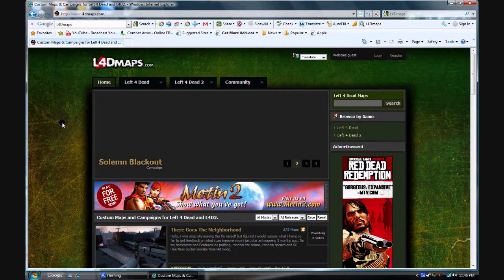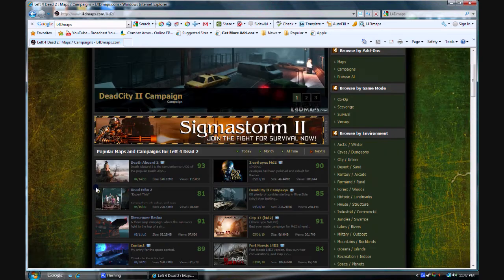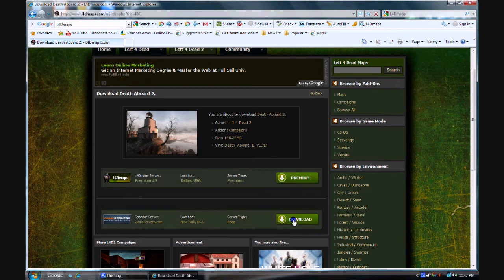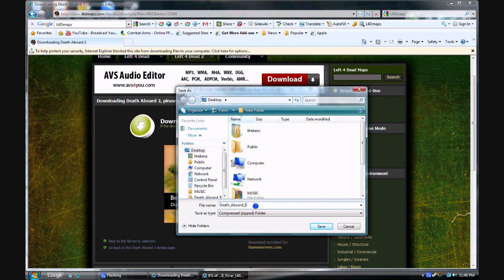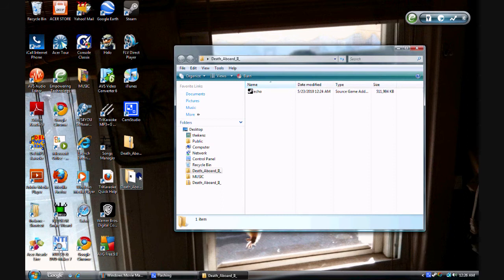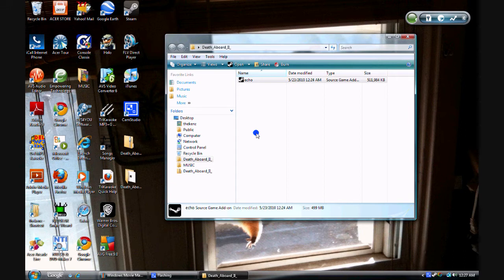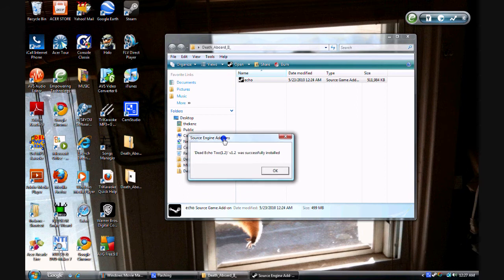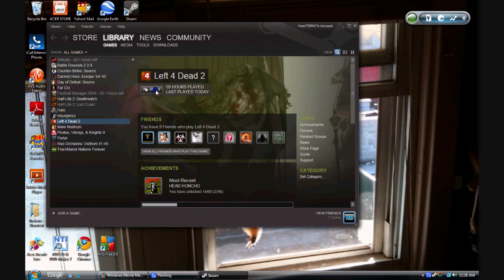How to install L4D Add-On maps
A tutorial on how to get L4D2 Add-Ons maps